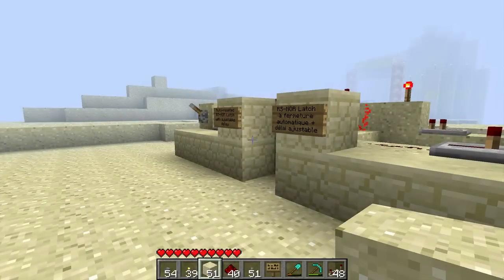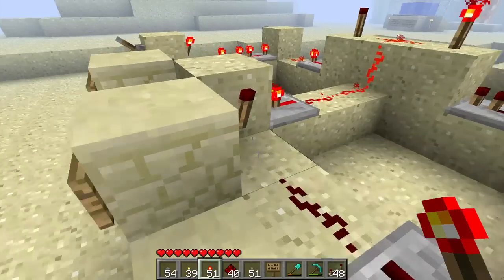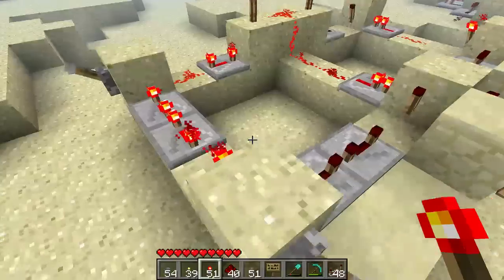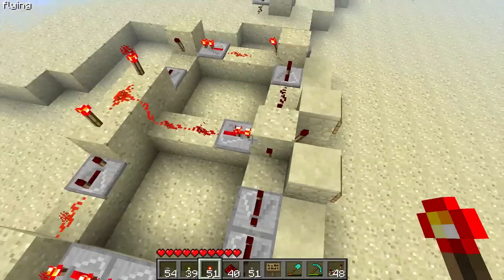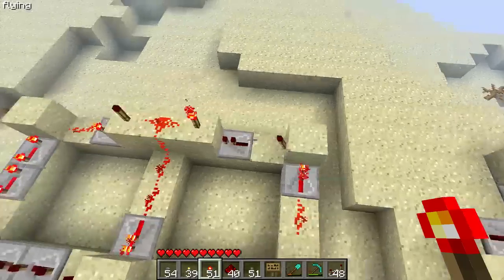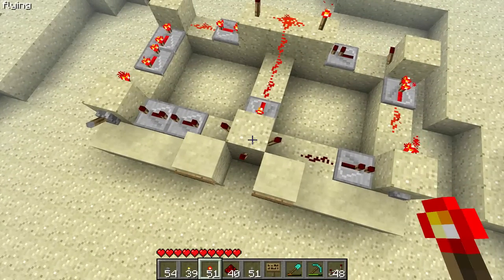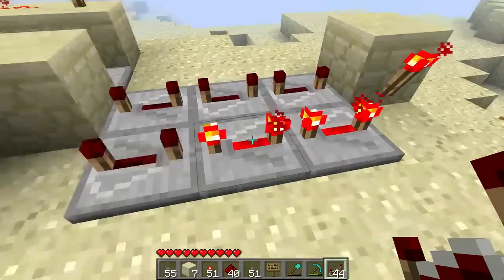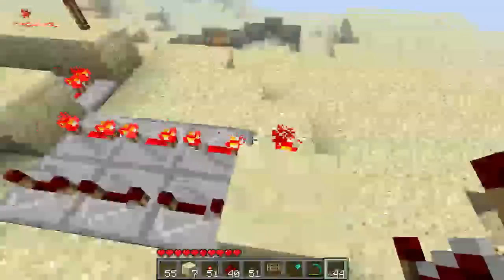Minecraft Inventions - Button Delay Machine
Hey blocky peeps! This video is pretty much all about redstone but I am sure you will enjoy it! What I built today is basically some kind of RS-NOR latch that resets itself but with an adjustable delay, allowing the impulse from a button to last longer.